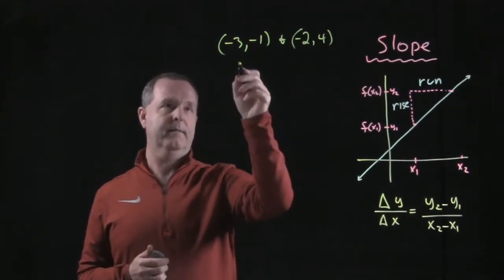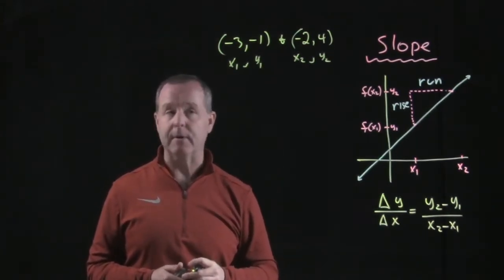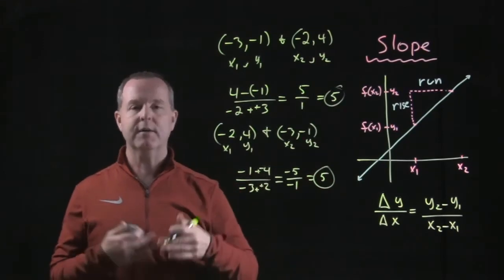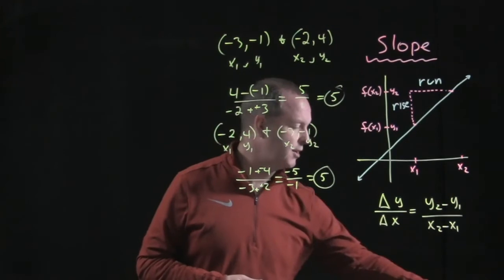The Slope of a Line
2.3.1 Linear Functions and Slope